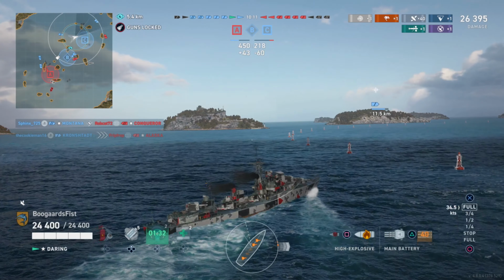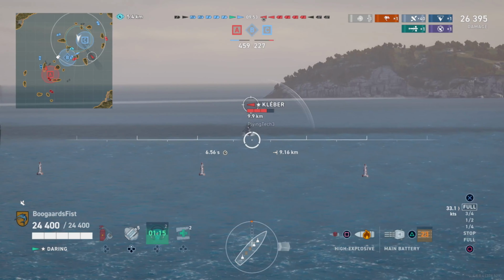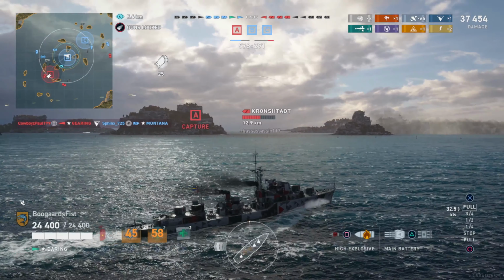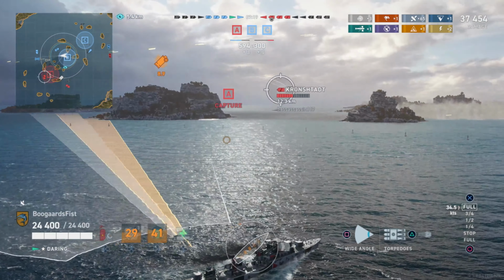Daring at L Tier - How Does it Stack Up?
Gameplay review and commander build guide for the UK British destroyer Daring in World of Warships Legends console (WoWs Legends) available on PlayStation, Xbox, iOS and Android mobile.